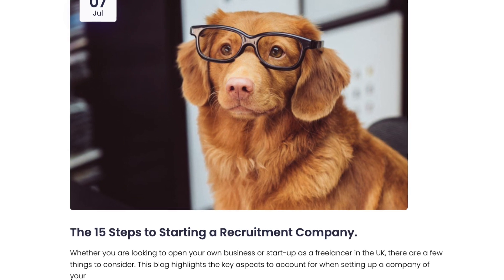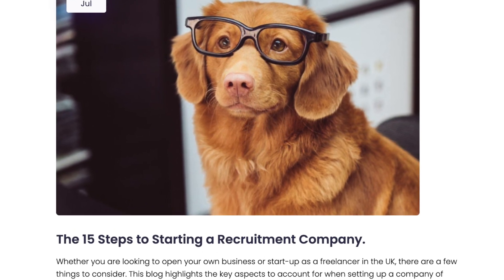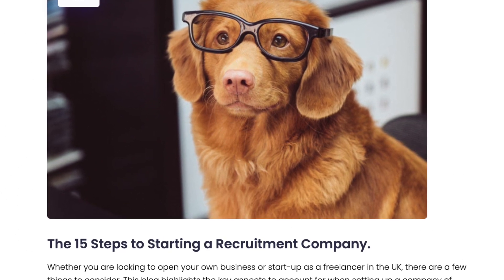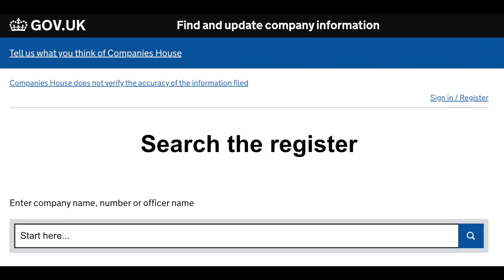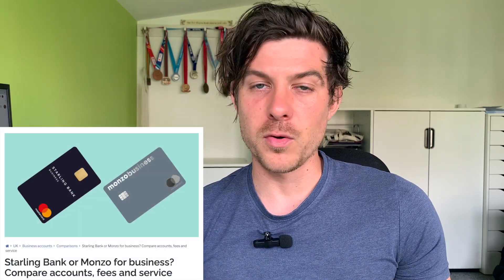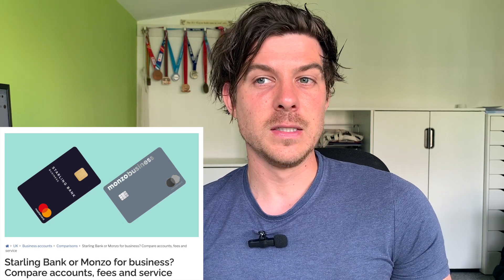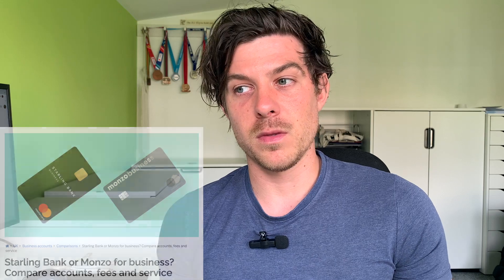How To Start A Recruitment Agency - The 15 Steps To Opening A Company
If you're wondering how to start a recruitment agency this video will guide you through the 15 steps that you need to take to get your company up and running.